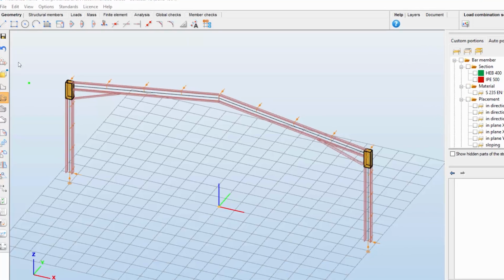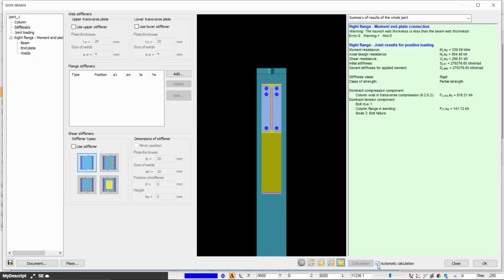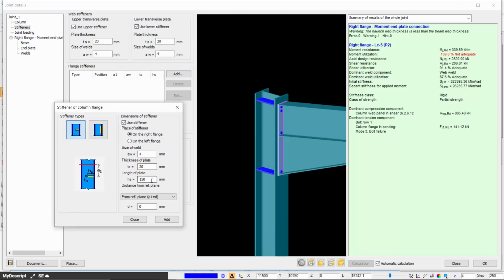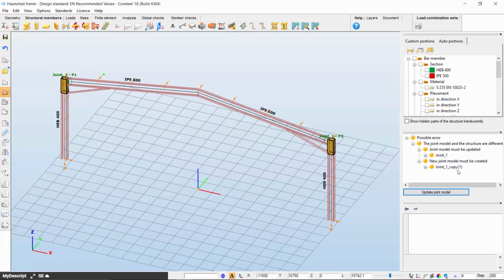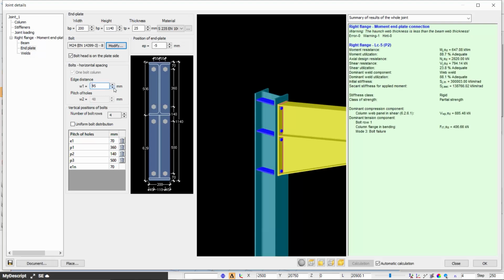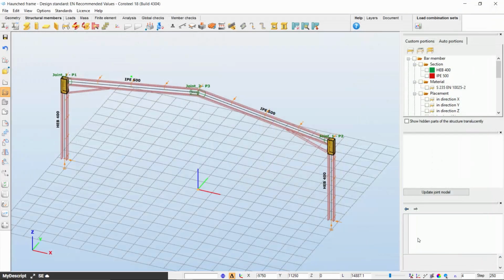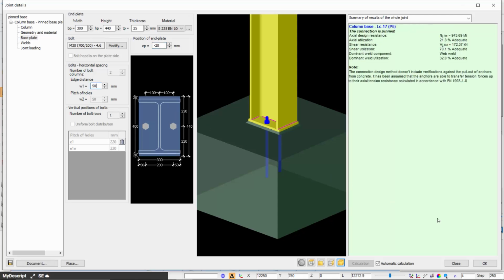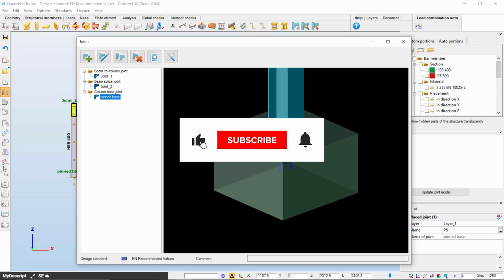Getting started with Consteel - How to design connections?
In this tutorial, you will learn how to design connections using Consteel's built-in steel connection design module. The tutorial guides you through the workflow using a simple haunched frame structure created in previous tutorials.

0:34 Create a beam to column connection
1:27 Joint details
2:33 Place joint
2:51 Analysis results available
5:02 Diagnostics
5:34 Edit joint
7:22 Create a ridge rafter connection
7:41 Edit end plates as equals
8:25 Create a pinned base connection
9:10 Show name of joint
9:24 Properties window
10:03 Include the connection stiffness to the global analysis

Try Consteel for free!